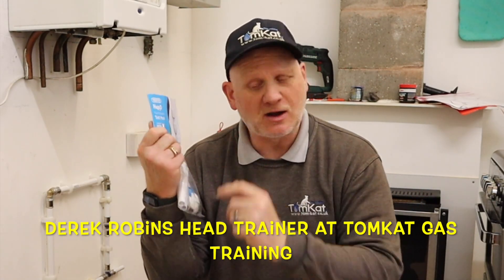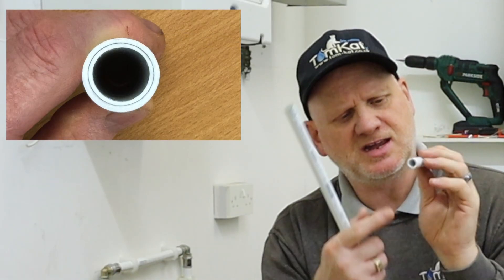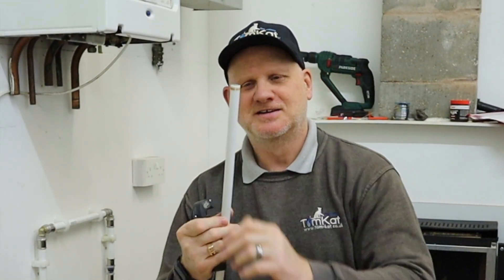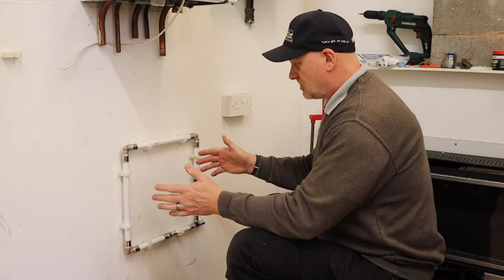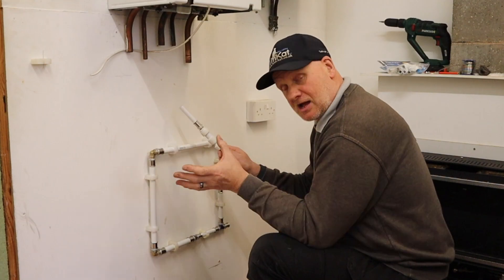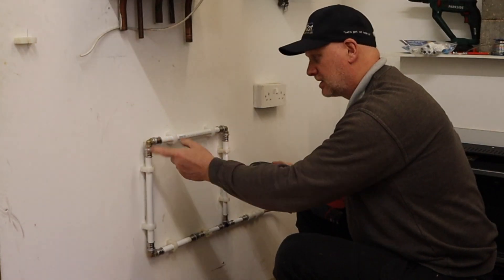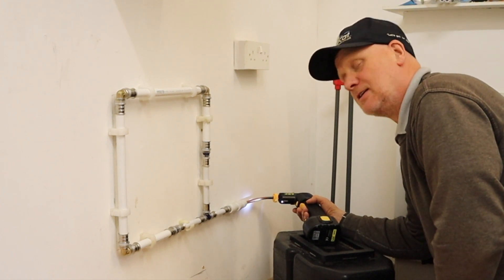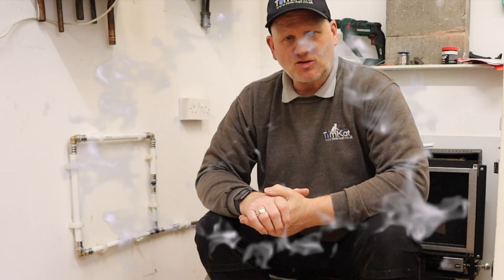Installing, bending and pressure testing wavin's Tigris M5 and K5 press fittings.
Derek in part 2 of these videos on the waving K5 and M5 Tigris press fittings looks at installing, bending and pressure testing using water and air.